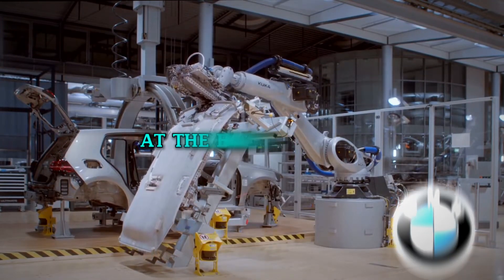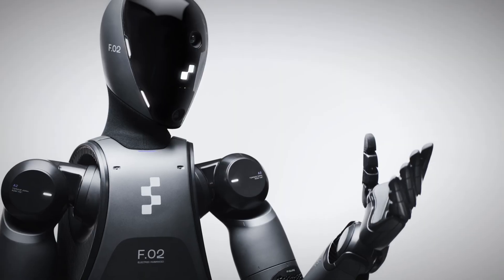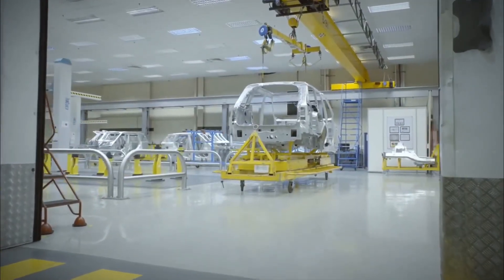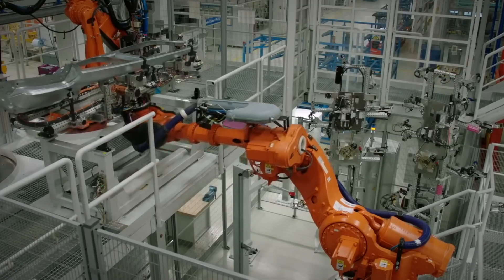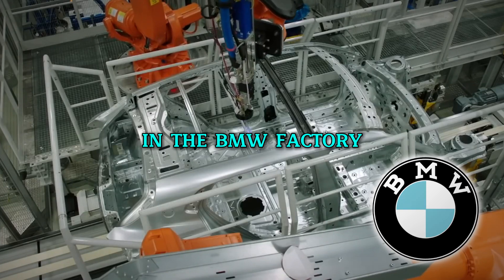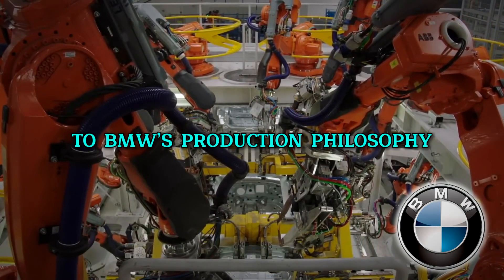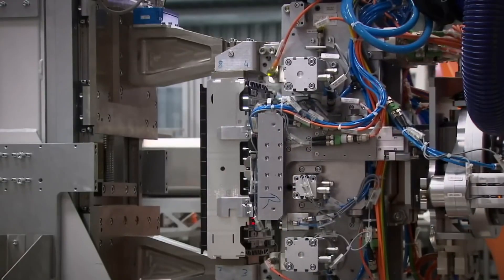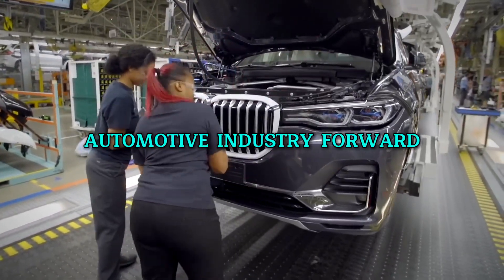BMW Car Factory in USA plant| How Robots Build Cars !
BMW is known worldwide for its precision, quality, and high production standards.
But how do they actually achieve such excellence on the production line?

In this video, we take you inside the world of BMW manufacturing to show you exactly how their industrial automation systems work. From robotic arms to PLC programming, we break down the key phases of their process – step by step.

You'll see how cutting-edge technologies, smart factory principles, and expert engineering come together to build one of the most respected cars on the market.

🔧 Want to work in industrial automation?
To stay ahead in this rapidly growing field, you need to be connected with the right network.
🎯 Join Autom8 – it’s free and made for automation professionals like you!
Get access to new job opportunities, resources, and career support in your sector.

👉 Register here now and be part of the future of industry.

📌 Chapters
00:00 Intro – BMW and the pursuit of perfection
00:45 Inside the BMW production system
01:30 Robots, PLCs, and process control
03:00 The key steps of high-precision car manufacturing
04:20 Automation and quality control in action
05:00 Why BMW is a benchmark in industrial automation
05:30 How you can grow your career in automation
06:00 Join Autom8 – take the next step!

👍 Like this video if you’re passionate about tech and precision engineering